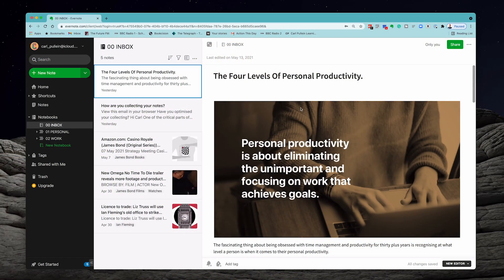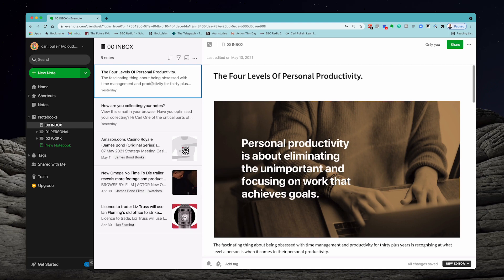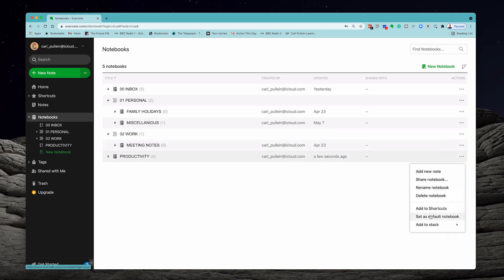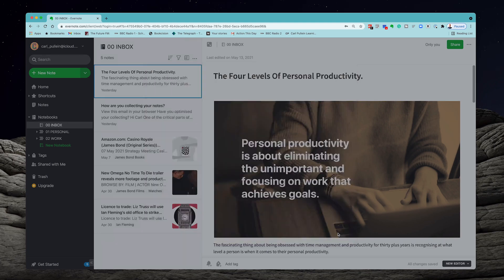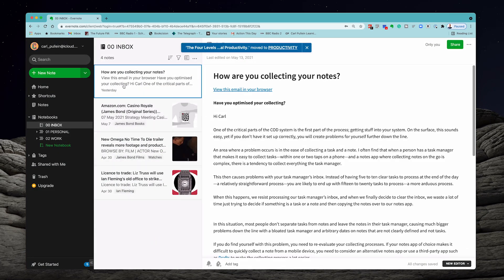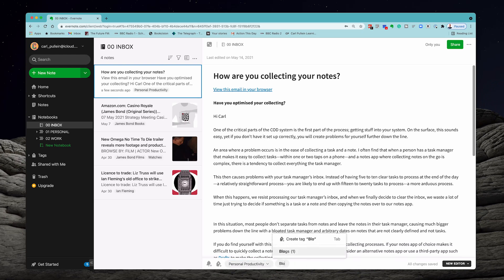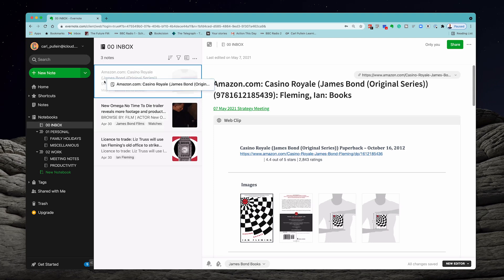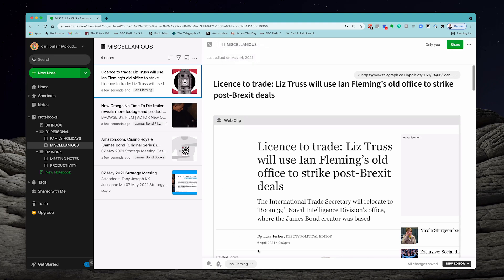Beginners' Guide To Evernote 10 | Processing Your Inbox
Part 7 of my Beginners' Guide to Evernote 10 and this episode goes through a few simple steps you can take to process your Evernote inbox quickly and effectively.